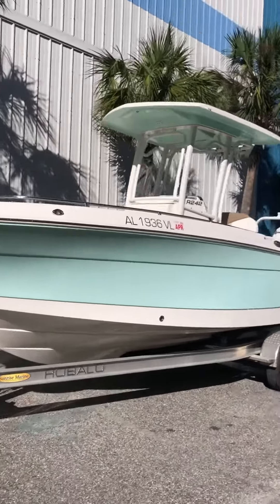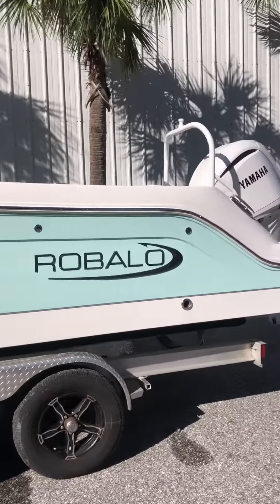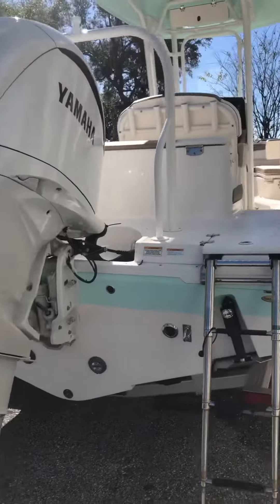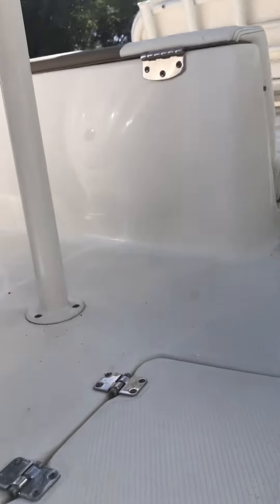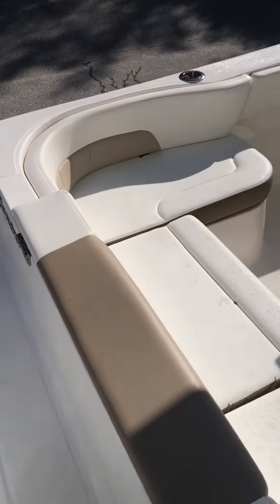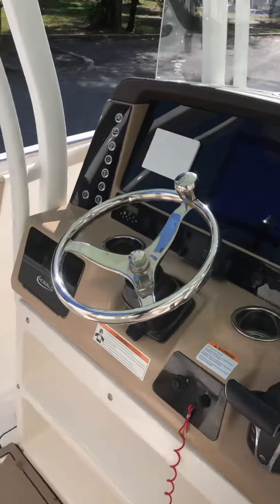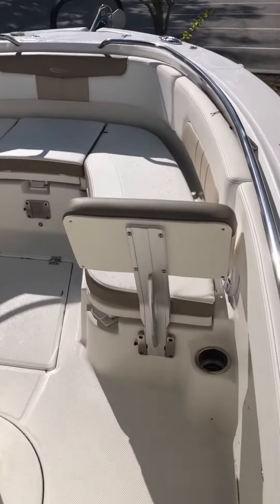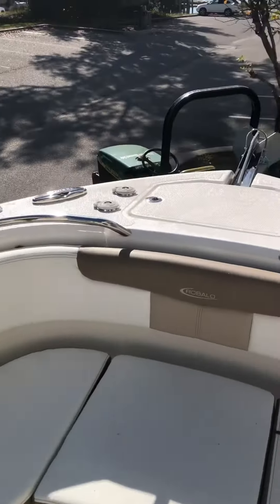November 17, 2023